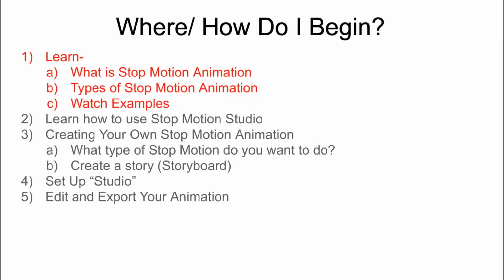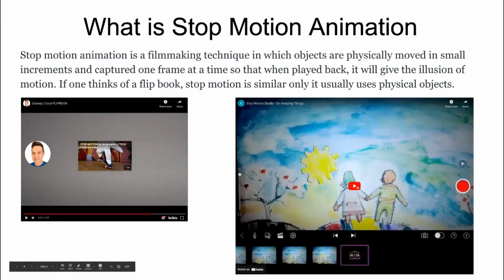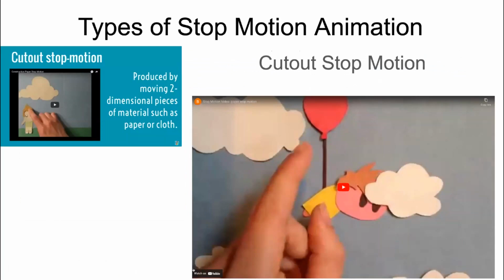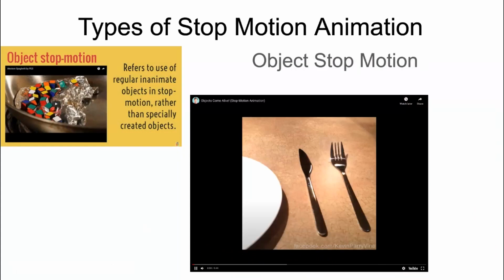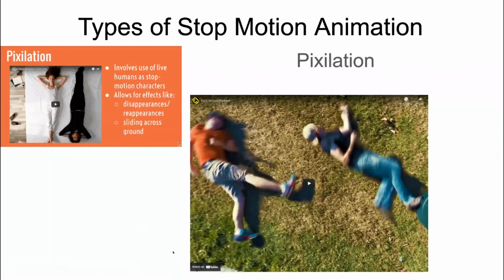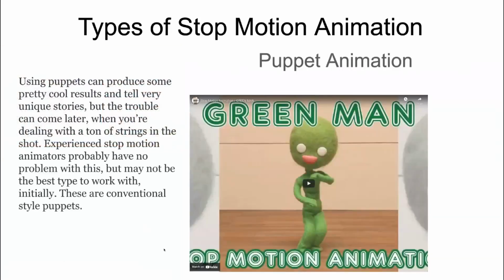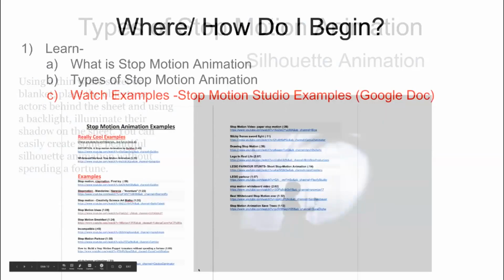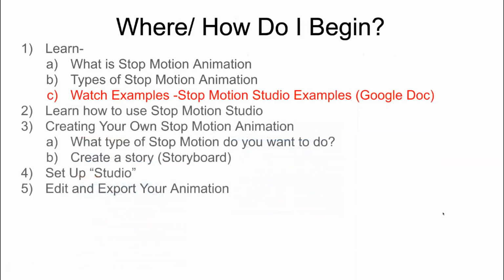Intro Stop Motion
This video explains what Stop Motion Animation is and the different types of Stop Motion Animation